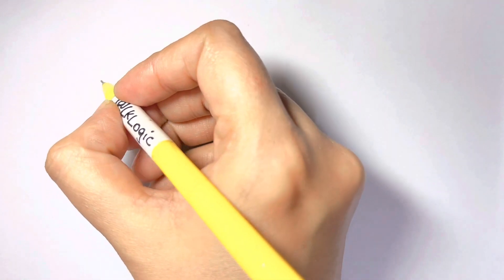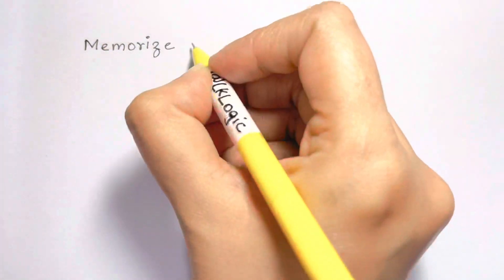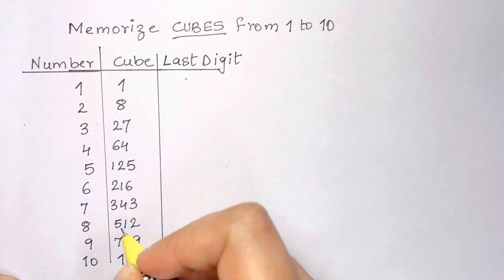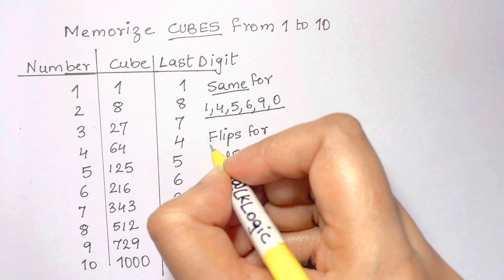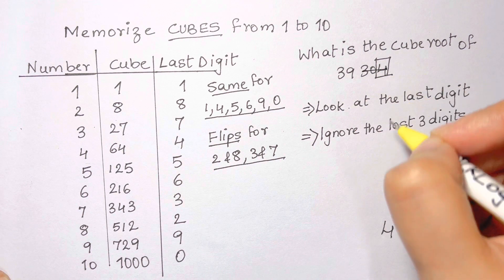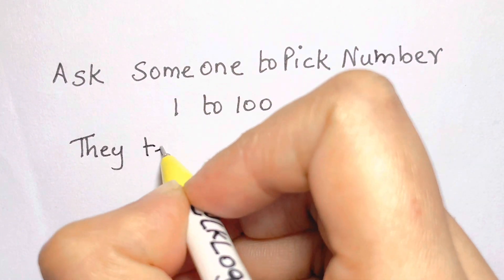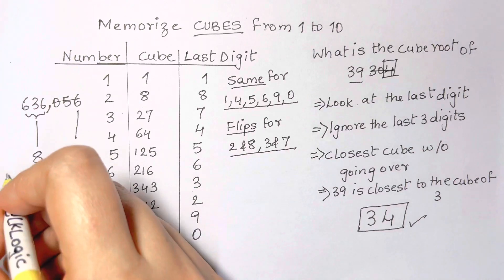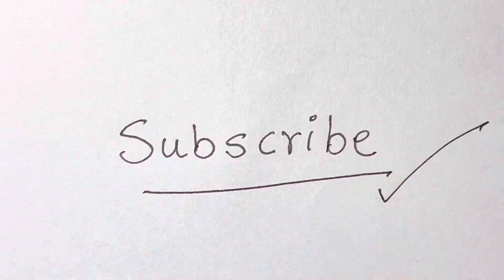Easy trick to calculate cube roots instantly!!